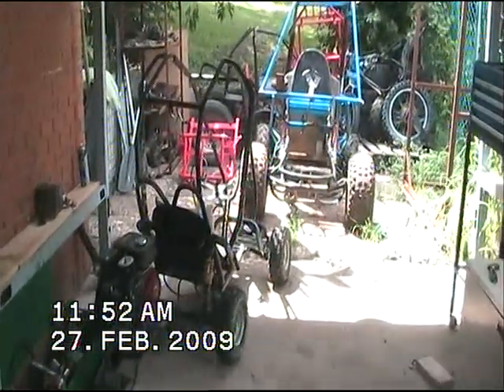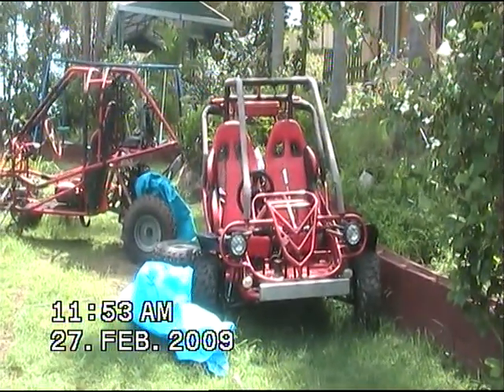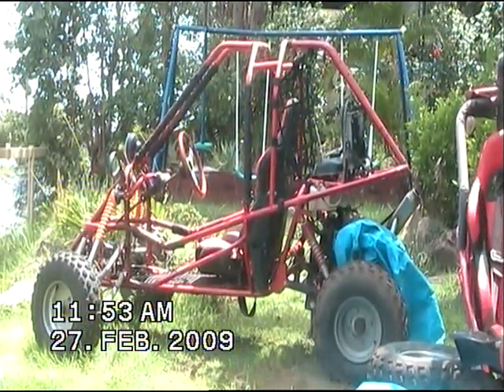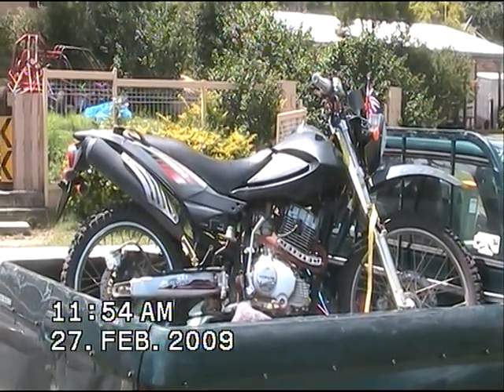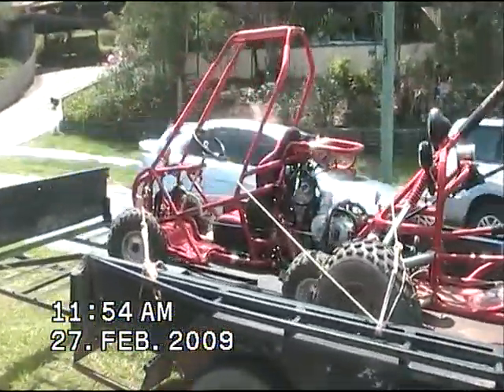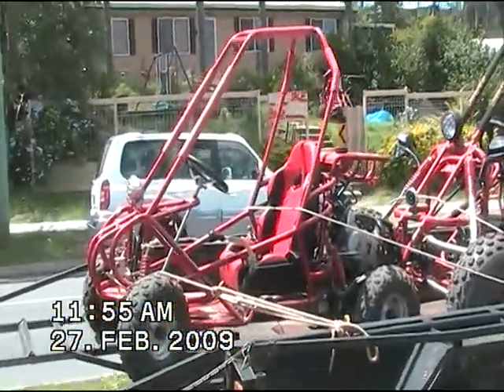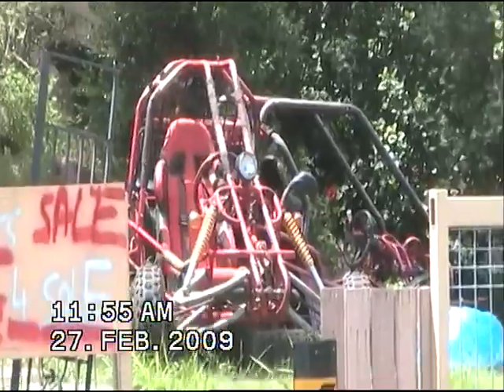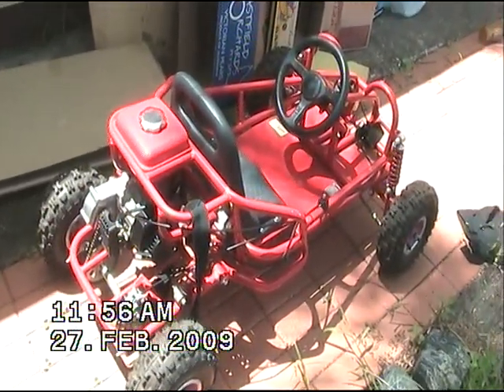my buggies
this is a look at some of my buggies i have more under construction